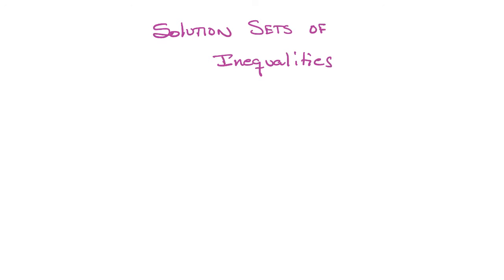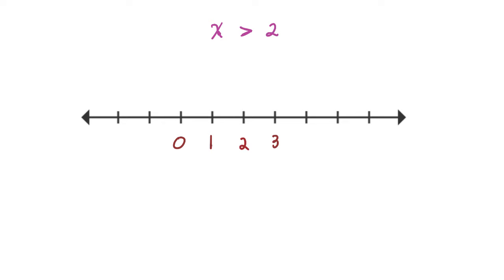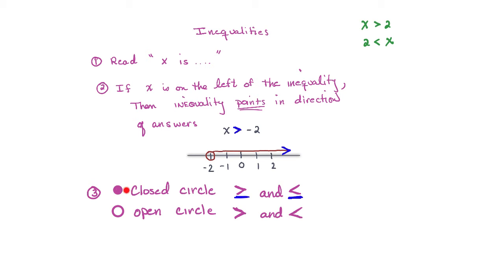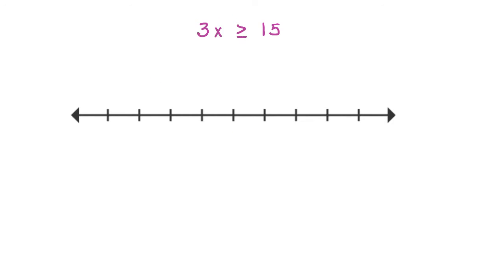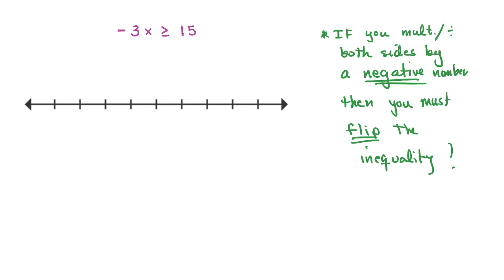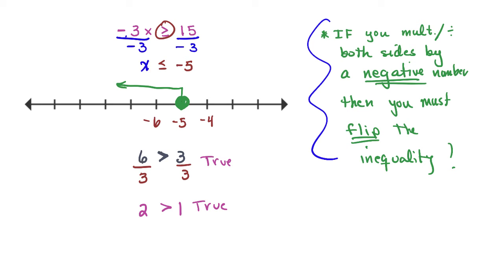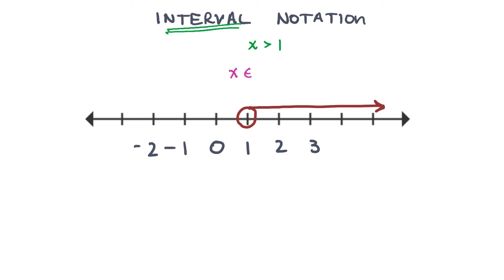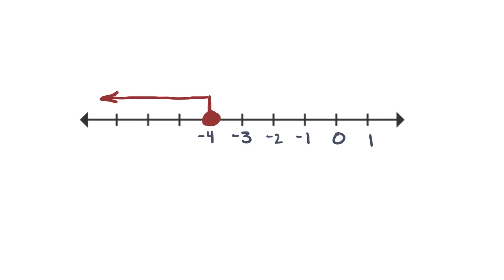Algebra 2 0.7 Graphing inequalities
Lessons in Algebra 2 The basics of inequalities and interval notation